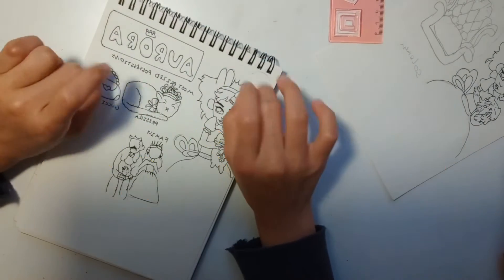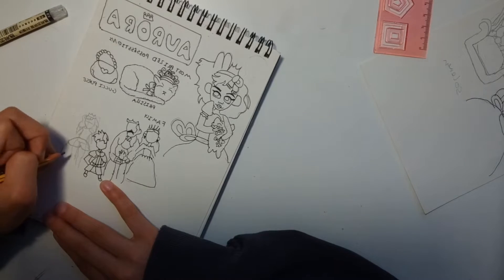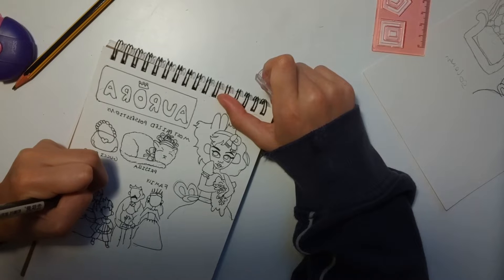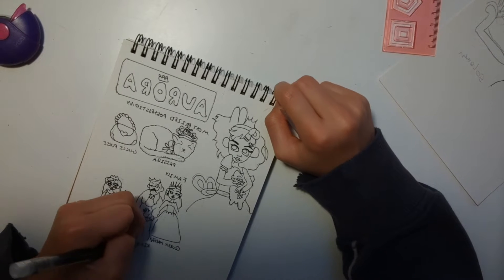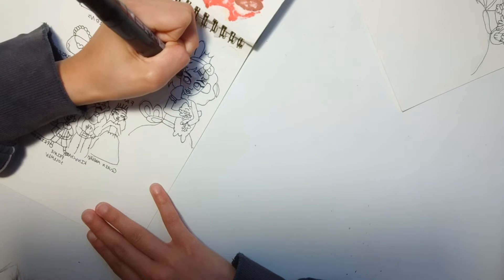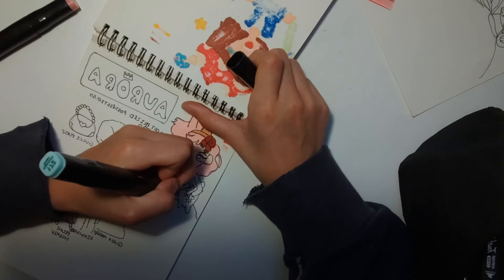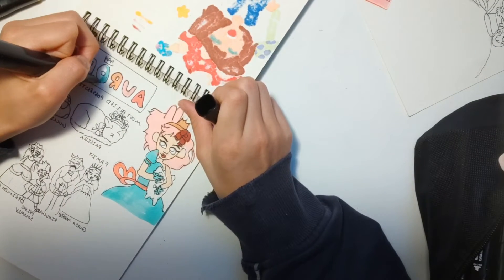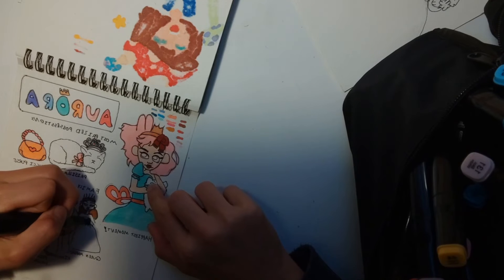MAKING AN OC PART 2 COLOURING HER IN!